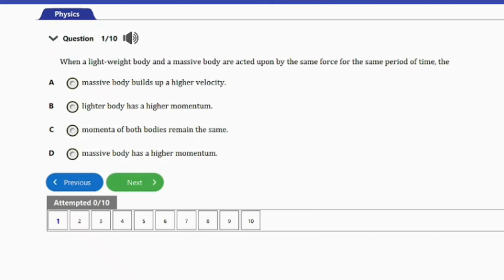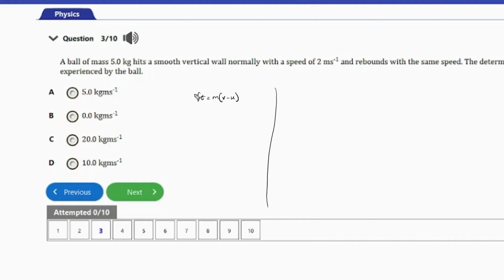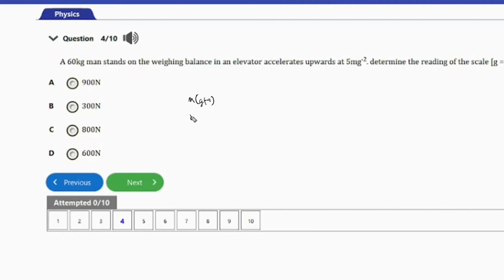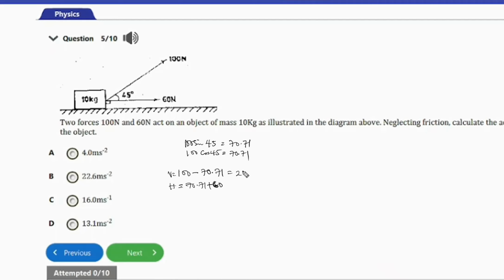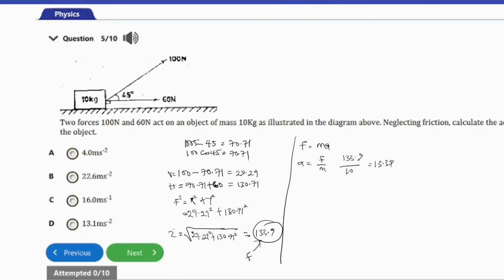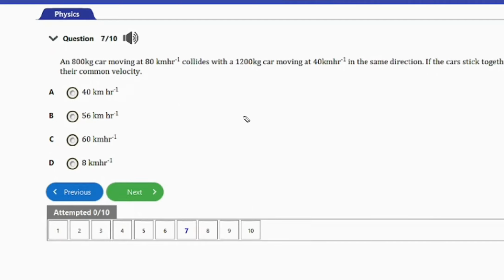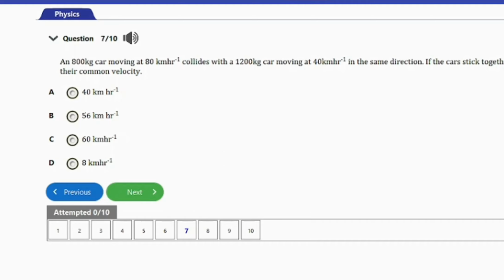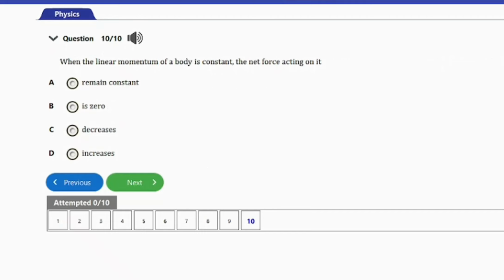WAEC Physics Tutorial Questions & Answer 2026 On Newton's Laws Of Motion (Top 10)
WAEC Physics Tutorial Questions And Answer On Newton's Laws Of Motion

Motion is one of the basic problems in WAEC physics

In this WASSCE or WAEC physics tutorial video, I answered WAEC physics 10 Questions On Newton's laws of motion

This video is a definite guide to smashing questions on the newton's laws of motion in WASSCE or WAEC physics questions and answers.